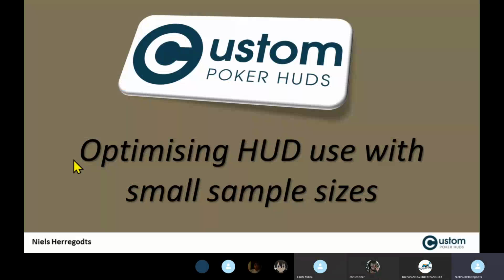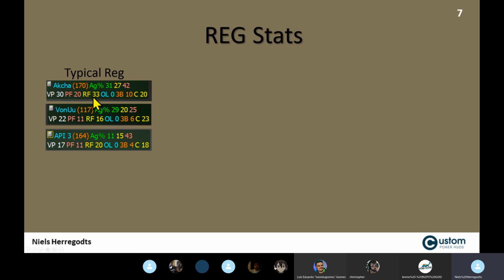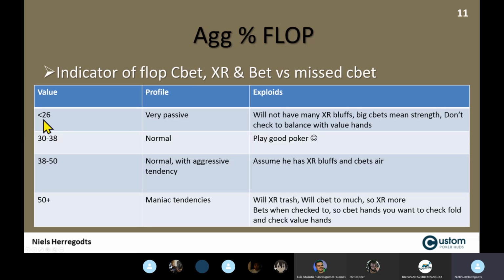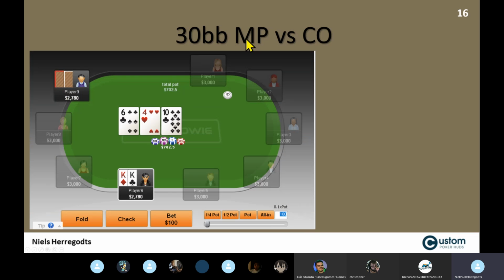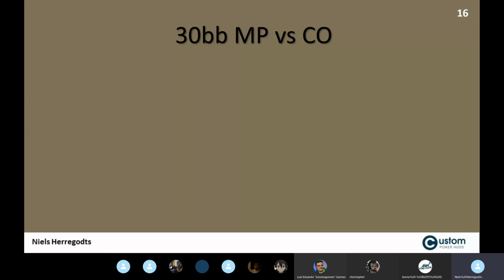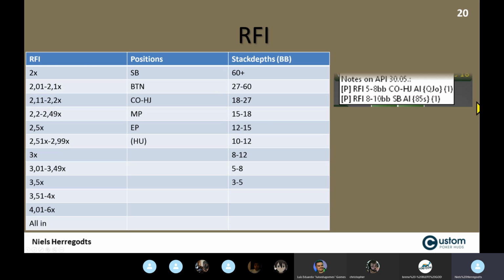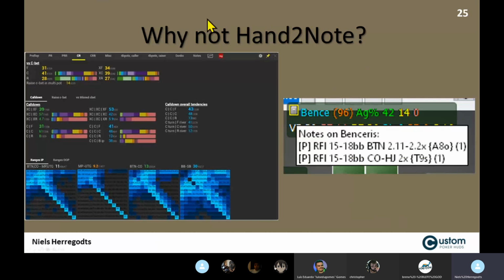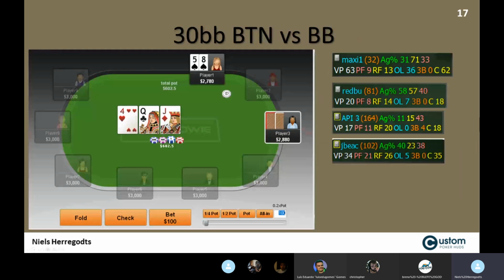Optimising HUD use with small sample sizes (Pokertracker 4 & Notetracker)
Learn how to use your poker HUD with small sample sizes (under 250 hands). We use Pokertracker 4 & Notetracker.